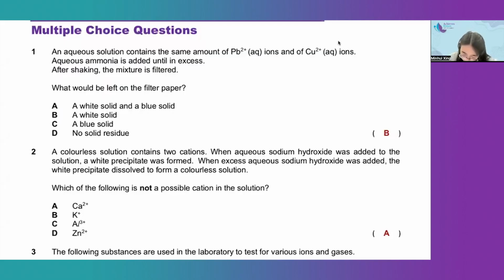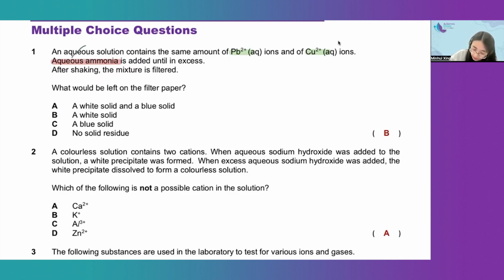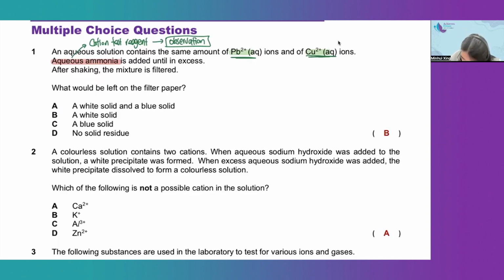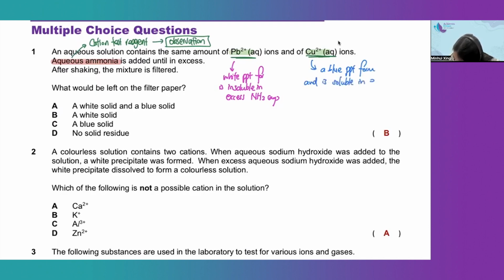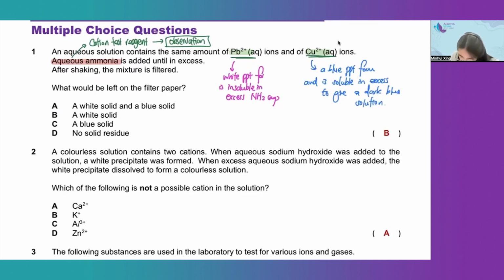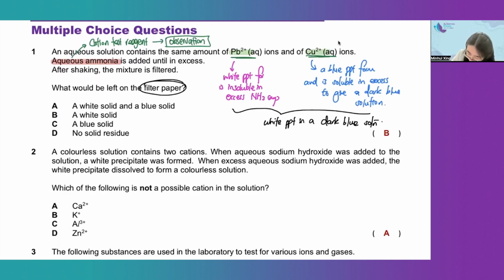AD Assessment Book | Qualitative Analysis Q1 - AD Chemistry Tuition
In this online education video, Ms.  Minhui shares how to tackle a question from AD Assessment Book - Qualitative Analysis Q1! 🙂

About AD: AD is Singapore’s First and only Chemistry Specialised Tuition Centre to Have a Fully-Equipped Chemistry Lab With the HS Permit to conduct the WIDEST range of experiments to add even more value to our Chemistry students!